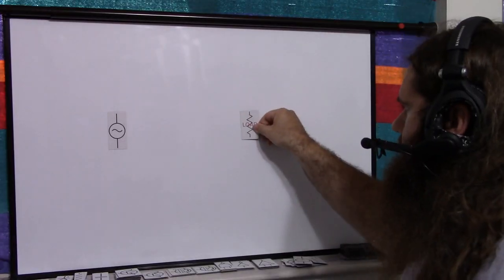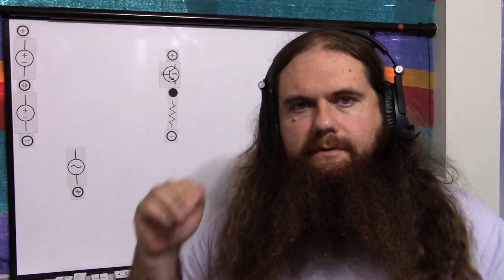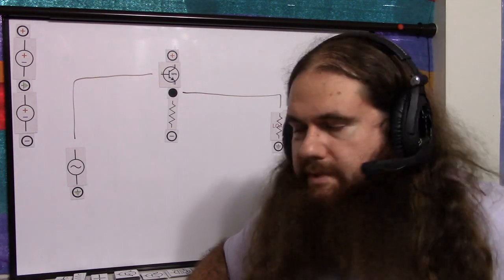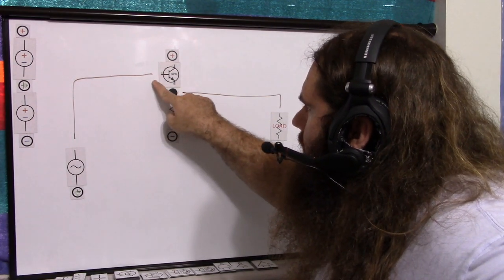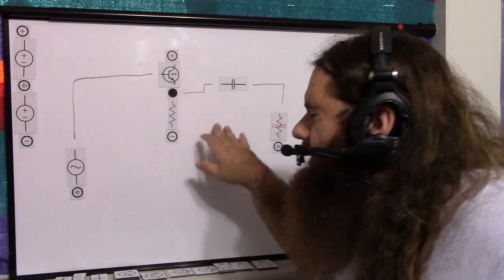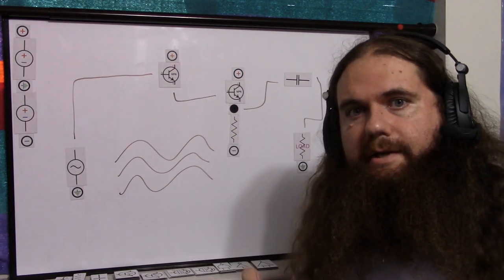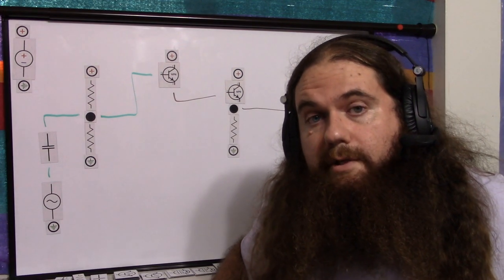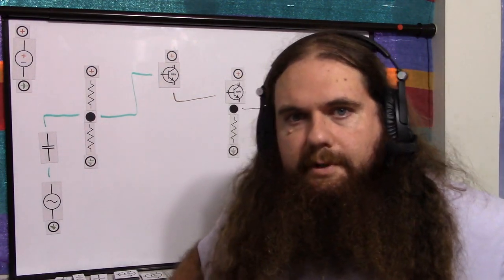Darlington Emitter Follower - Buffer With Just Transistors - Simply Put